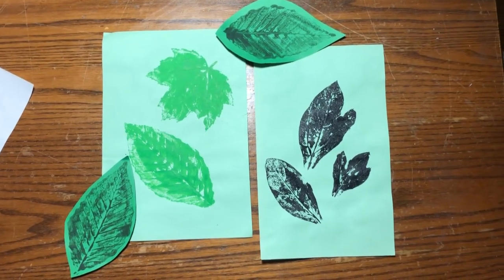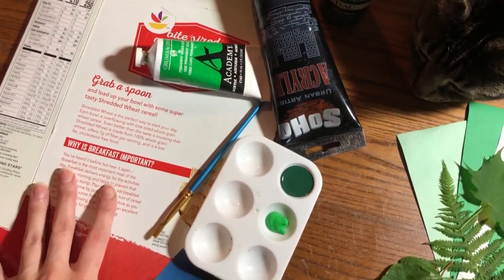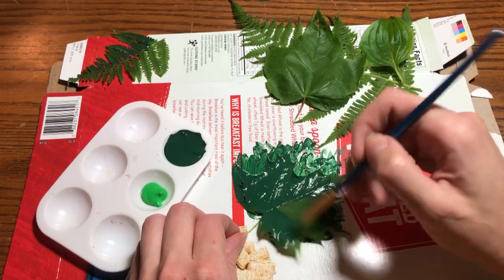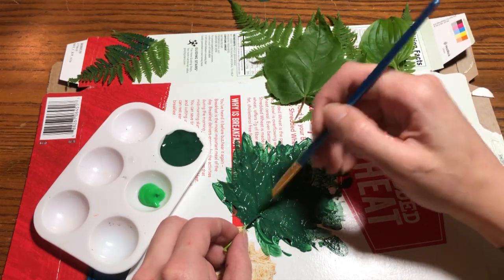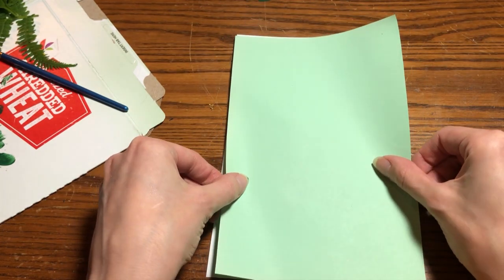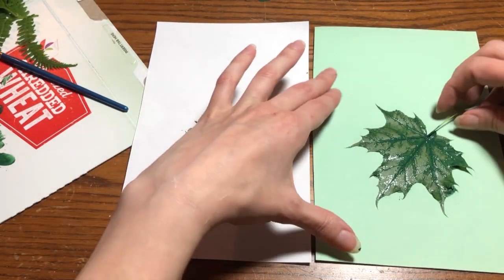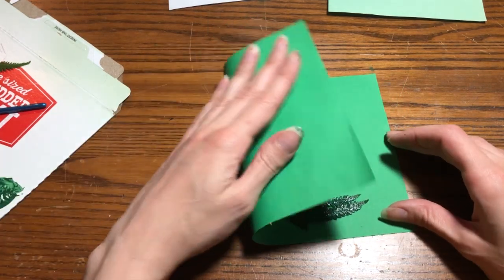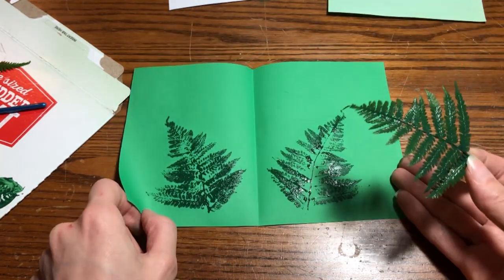Crafts from Nature with Ms. Sarah - Leaf Prints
The trees have fully leafed out- time to make some leaf prints! Join Miss Sarah as she shows you how.

Leaf Print Materials:
-Leaves
-Paper
-Paint